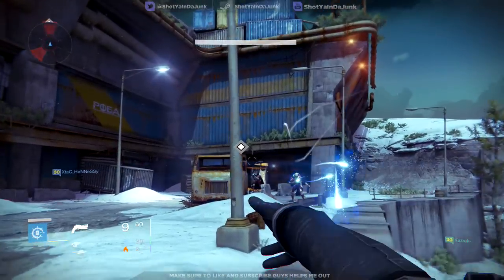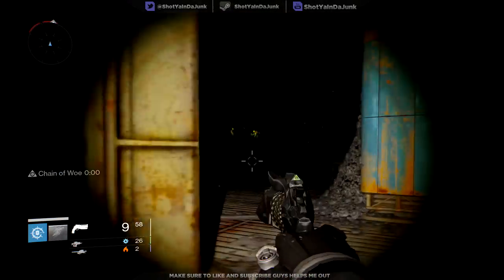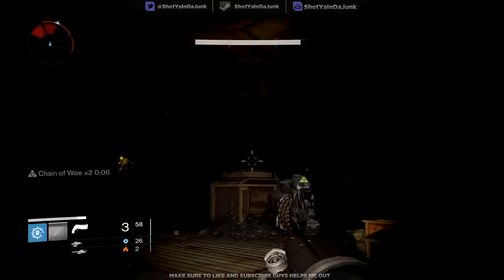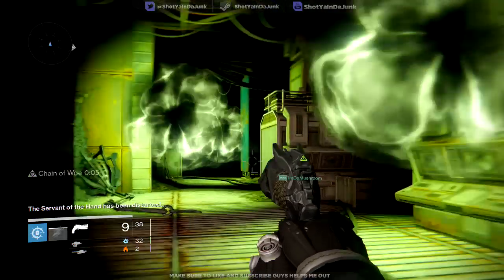Hand Of Crota Quest/Bounty Guide!!! (Destiny PS4, Commentary)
Hey what's up guys, ShotYaInDaJunk here to bring you a Hand Of Crota bounty guide in Destiny! Please enjoy!!

Like and Favorite!